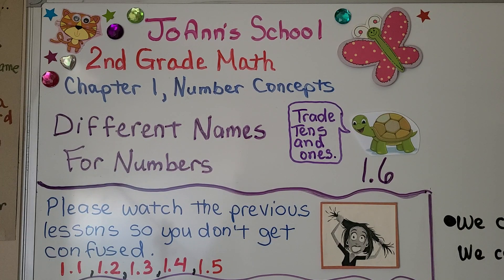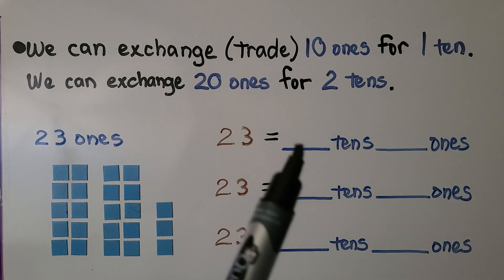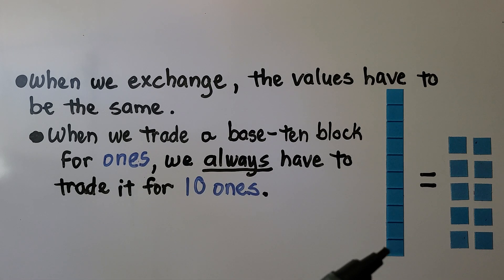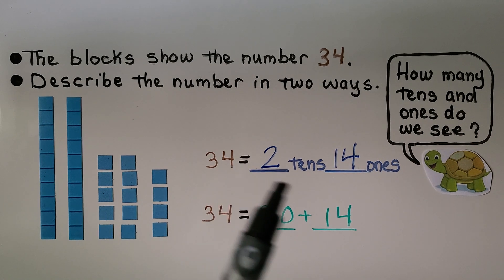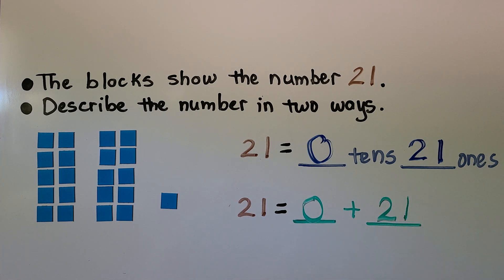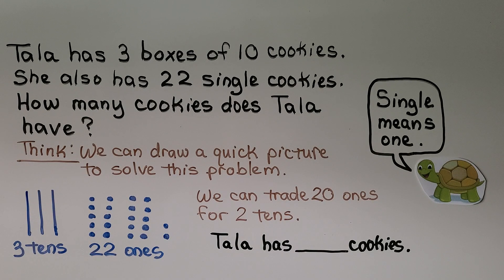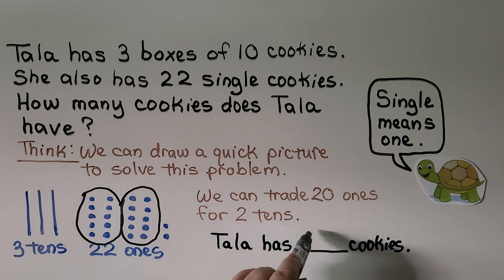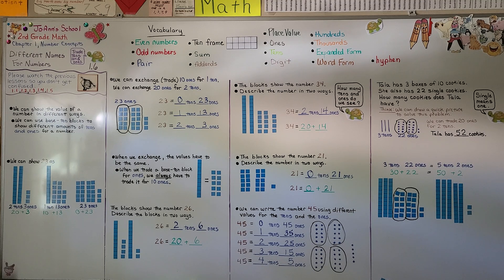2nd Grade Math 1.6, Different Names For Numbers, Trade Tens and Ones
We can show the value of a number in different ways. We can use base-ten blocks to show different amounts of tens and ones for a number.  We can exchange (trade) 10 ones for 1 ten. When we exchange, the values have to be the same. When we trade a base-ten block for ones, we always have to trade it for 10 ones.  We write several numbers using different values for the tens and ones. We solve a word problem involving exchanging tens and ones.